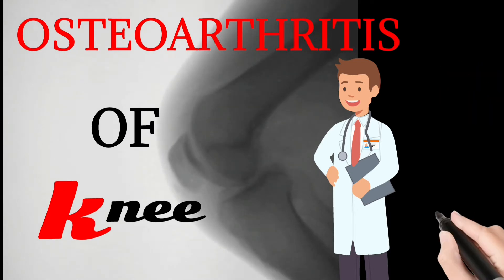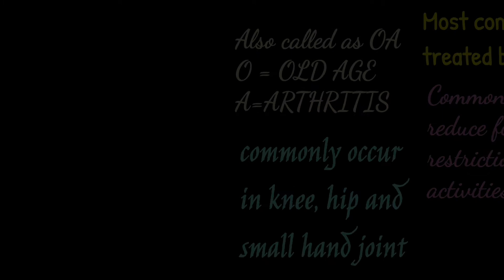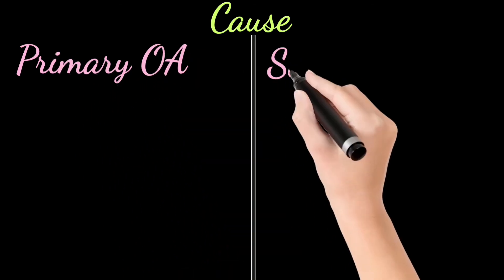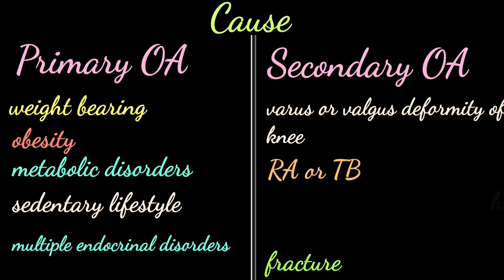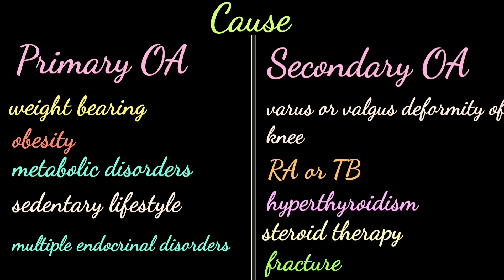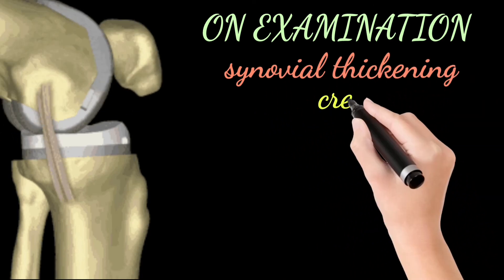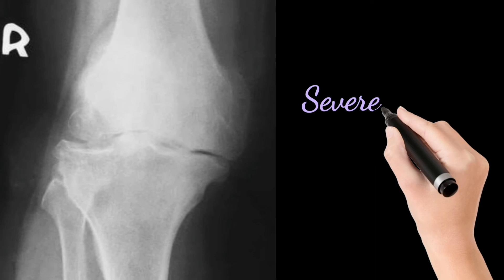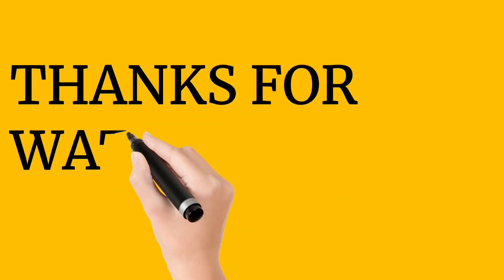OSTEOARTHRITIS OF KNEE (part 1)| CAUSE| Examination | X ray finding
what is osteoarthritis of knee
what are symptoms
causes
EXAMINATION

everything about OA of the knee

images are taken from various google images
images also from editing app bineme